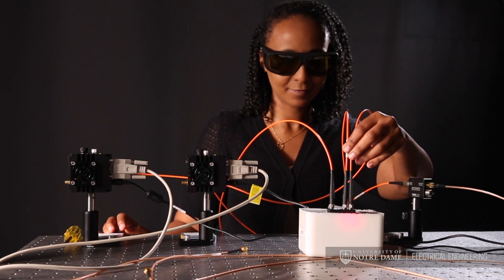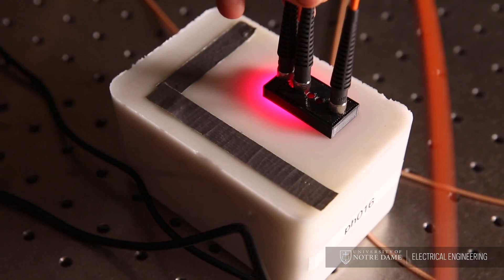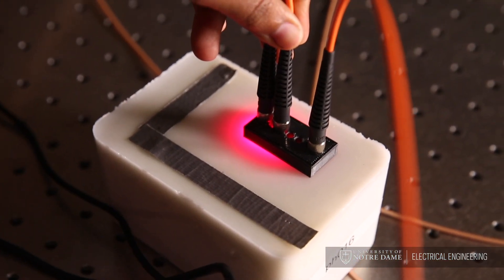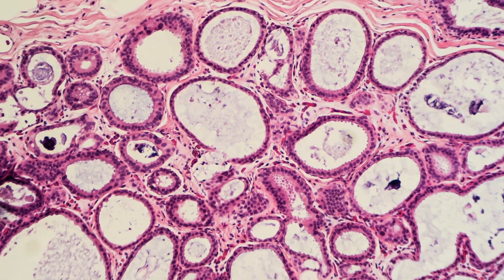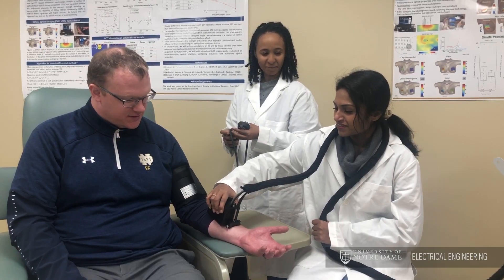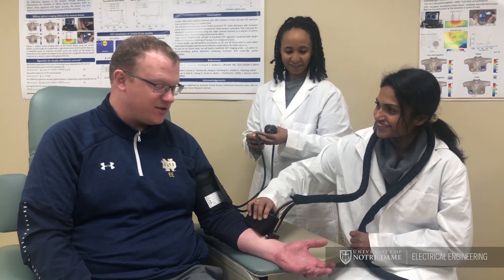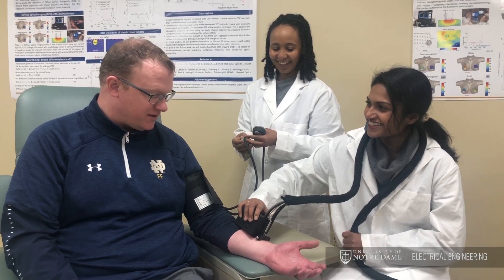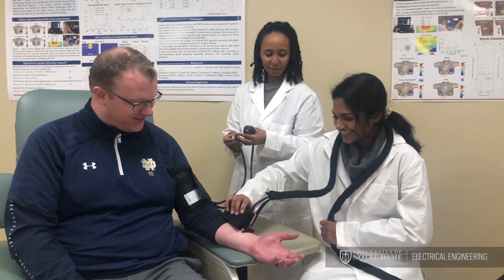Using Light To Revolutionize Medical Imaging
Dr. Thomas O'Sullivan, an assistant professor in the Department of Electrical Engineering at the University of Notre Dame, shares about the work of his research group. His team is taking strides to improve medical care, particularly cancer care, with their advanced imaging technologies. Utilizing near-infrared light (more specifically, diffuse optics), they develop technologies to safely and non-invasively image tissue deep beneath the skin. This work, while applicable to many diseases, is presently focused on breast cancer for risk assessment, screening, differential diagnosis, and predicting individual responses to treatment.